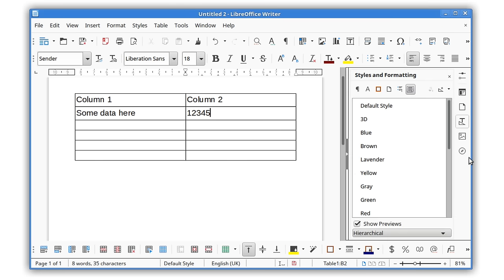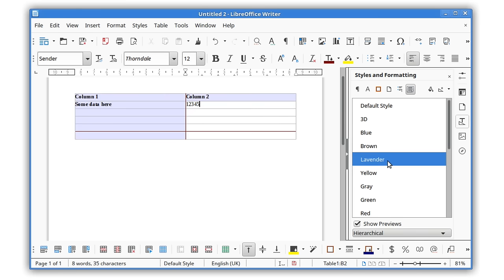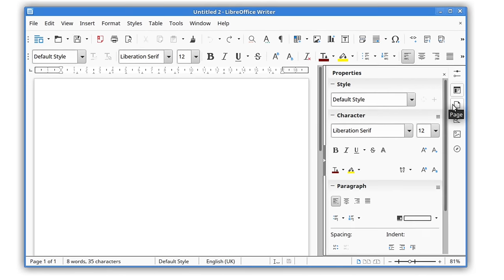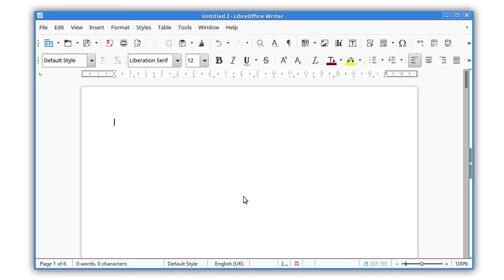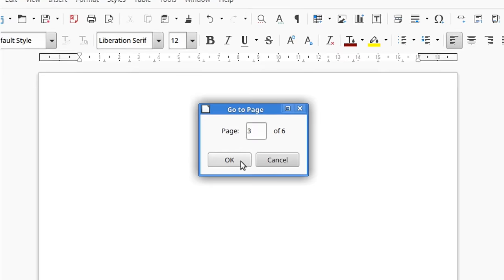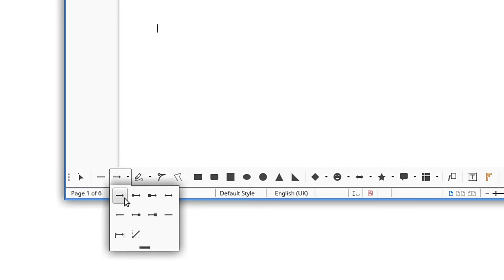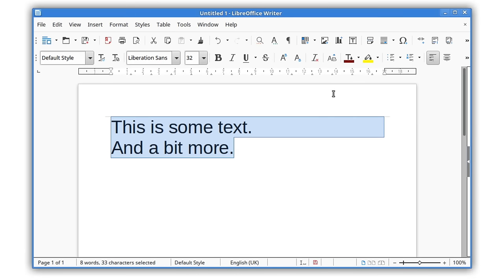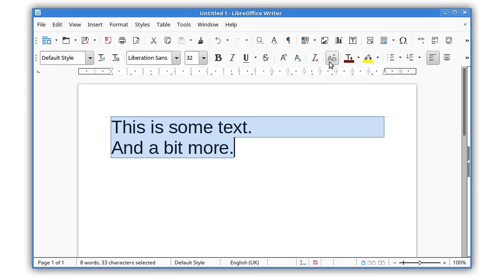LibreOffice 5.3 New Features: Writer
A look at the new features in LibreOffice 5.3.